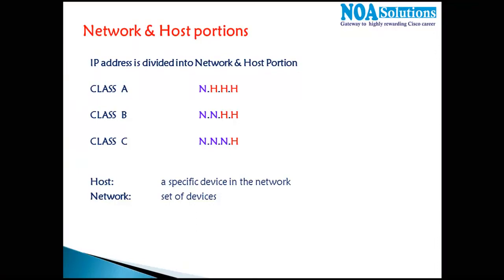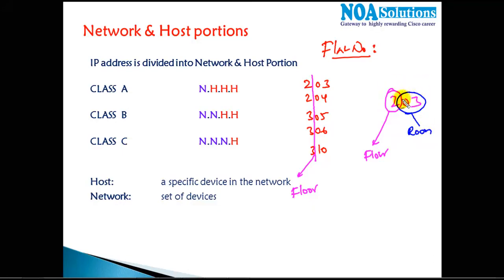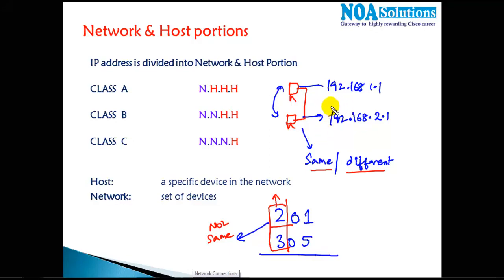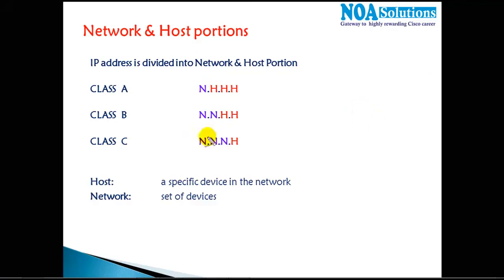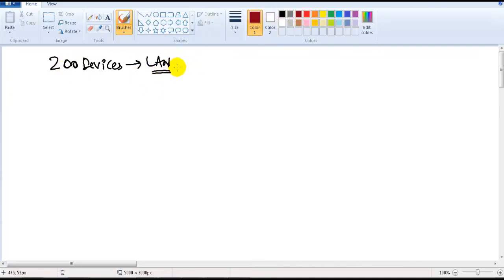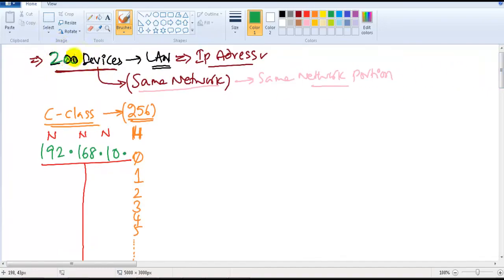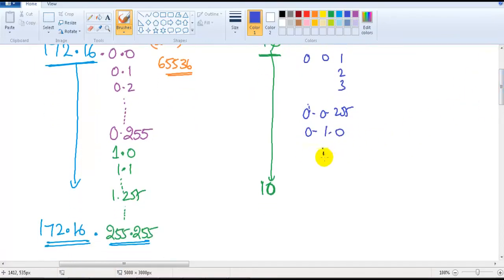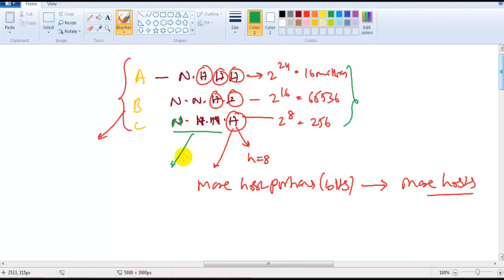Network and Host Portions Explained: IPv4 Basics | CCNA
Learn how an IPv4 address splits into a network portion and a host portion.
Learn this live with Sikandar Shaik, Triple CCIE #35012 → Get your free career roadmap

Network bits vs host bits
How the subnet mask marks the split
Why hosts on the same network share the network portion
The first step toward subnetting